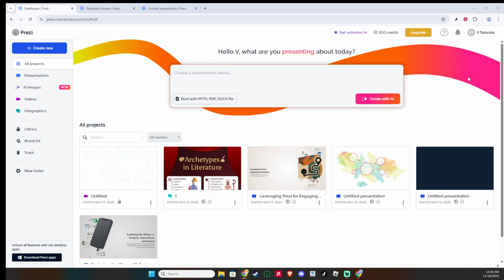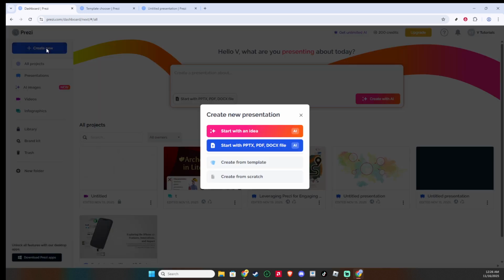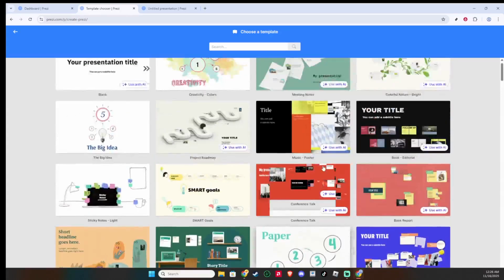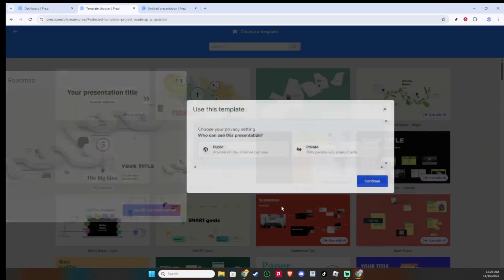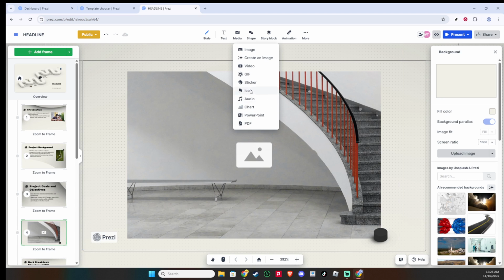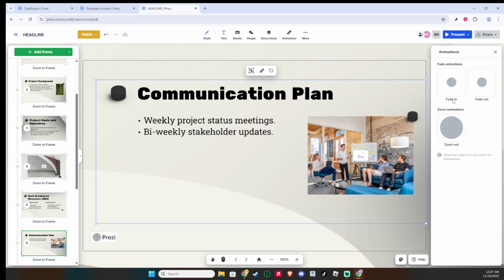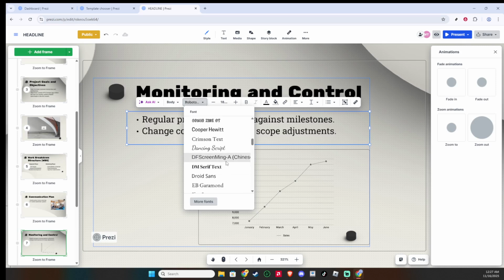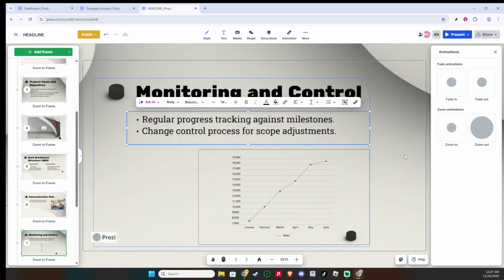How to Use Prezi for Data Visualization [2026 Guide]